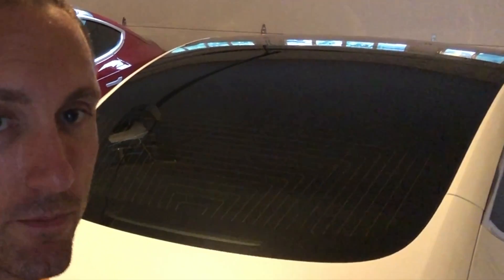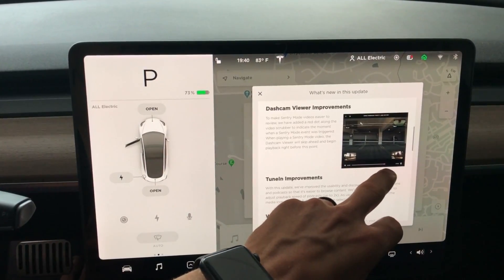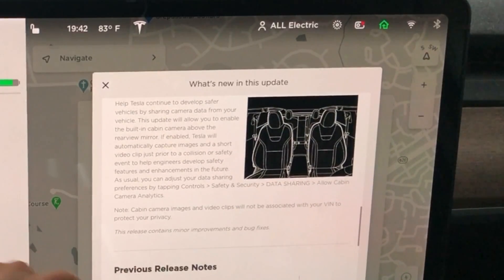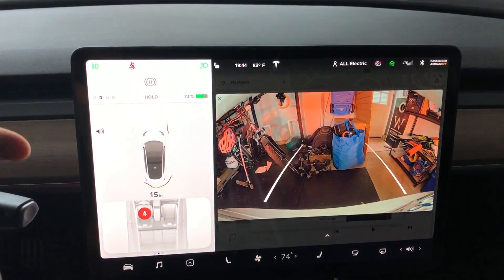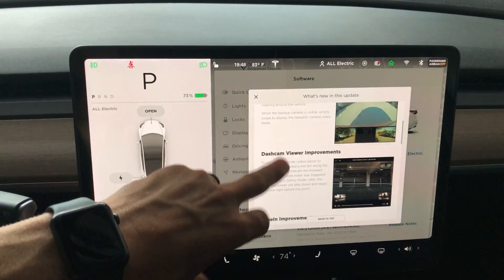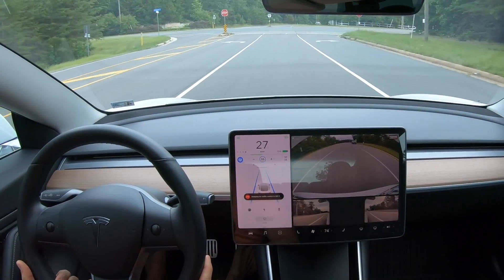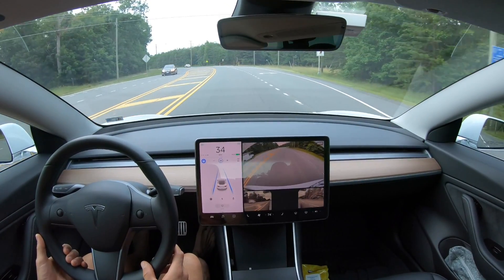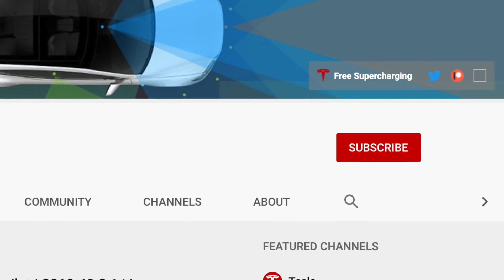Tesla Software Update | 2020.24.6.1 | 🚦Side Backup Cameras, No Locks at Home, & More!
Timestamps:
0:00 Intro
0:39 Release Notes
3:15 Backup Camera Improvements
4:40 Dashcam Viewer Improvements
5:06 Walk-Away Locks Exclude Home
5:47 Test Drive
8:12 Tesmanian Cooler
9:40 Outro

Another software update for 2020 for my Model 3 (Now HW 3.0/FSD) & our new red Model 3 (AP HW 3.0 / FSD). This update has lots of goodies that I go over in this video.